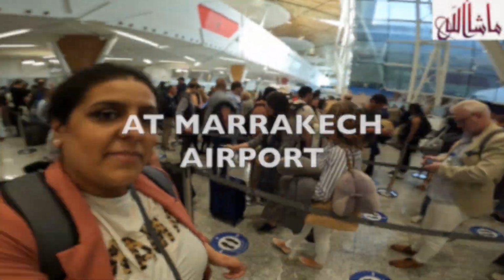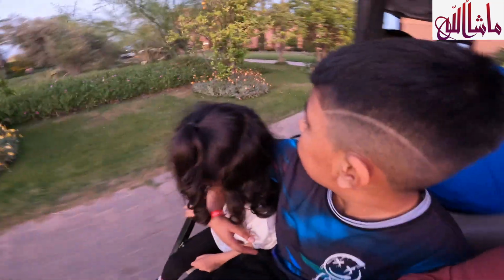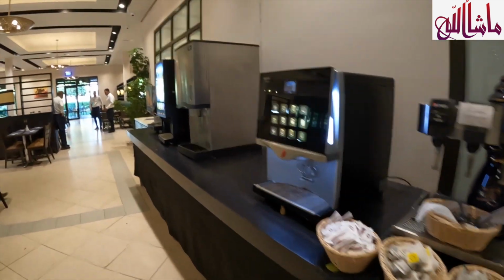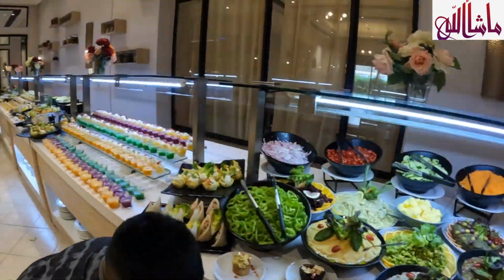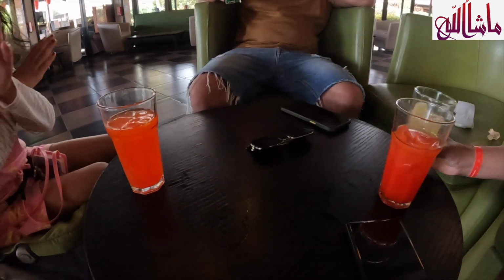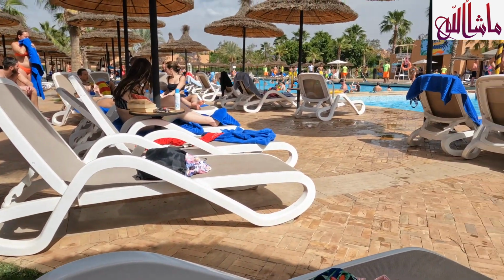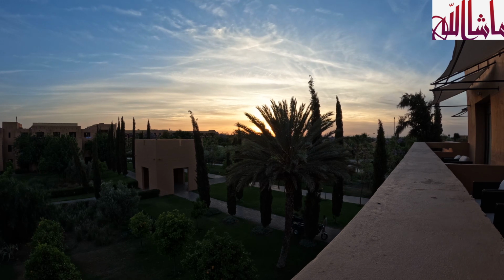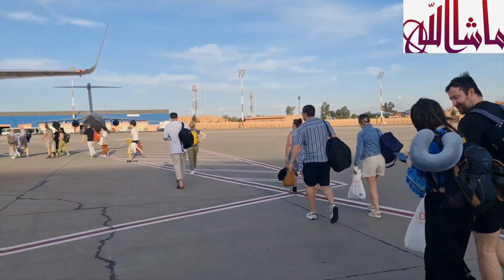AQUA MIRAGE CLUB HOTEL - OVERALL REVIEW, ENTERTAINMENT, FACILITIES, FOOD - MARRAKECH, MOROCCO